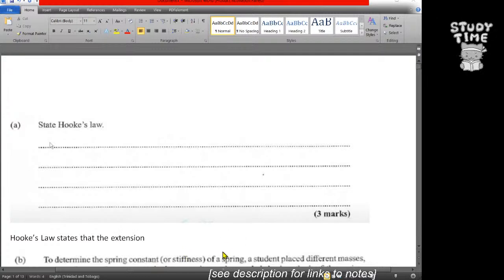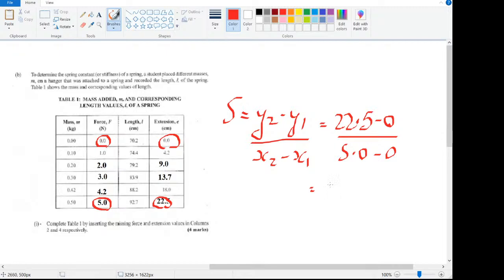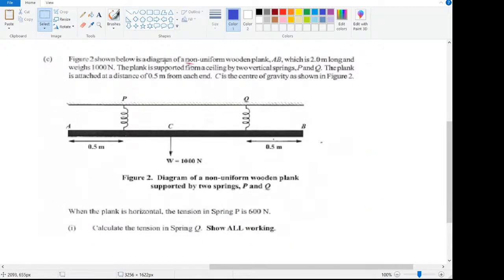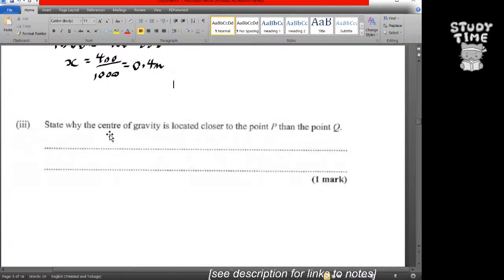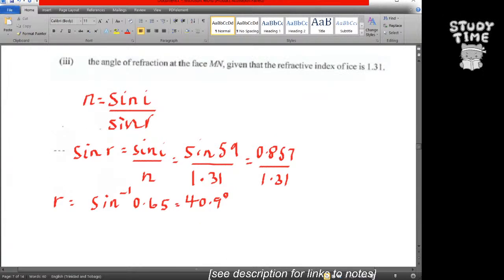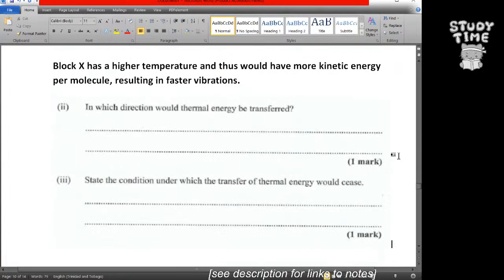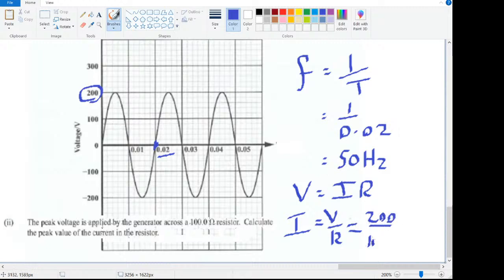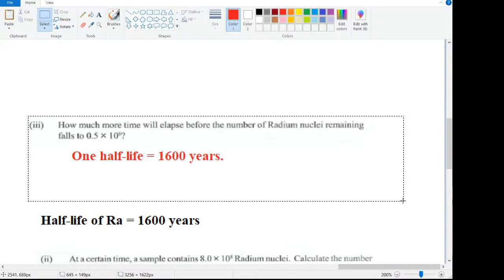July 2021 Physics Answers come and see how bad you fail I guess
Real bootleg solution kinda ting and me eh bother with drawing the graph (too lazy and me is not even a teacher)